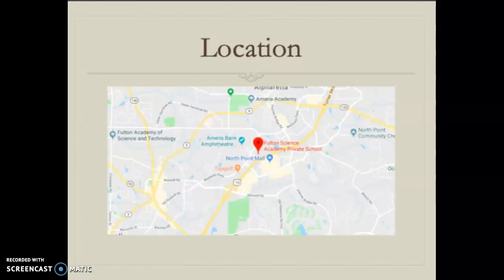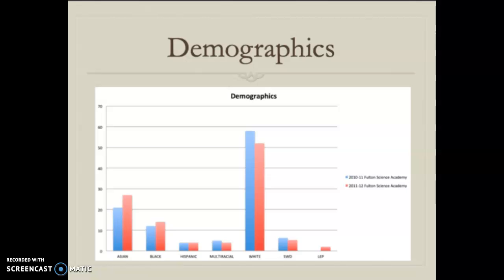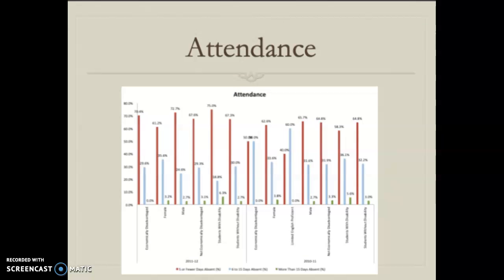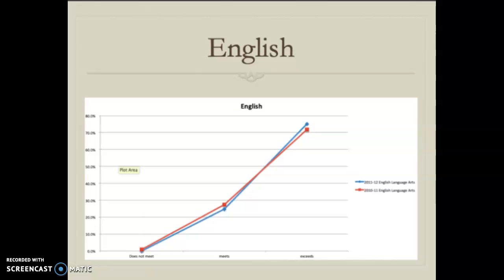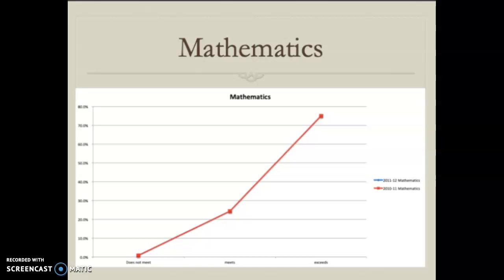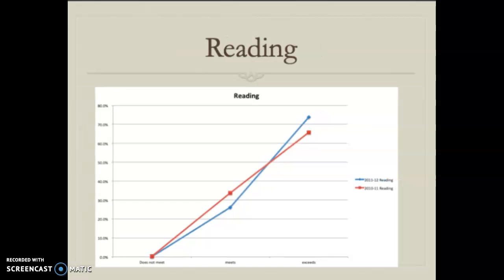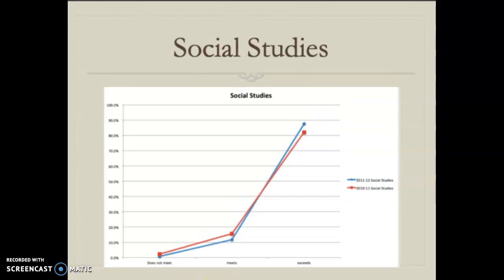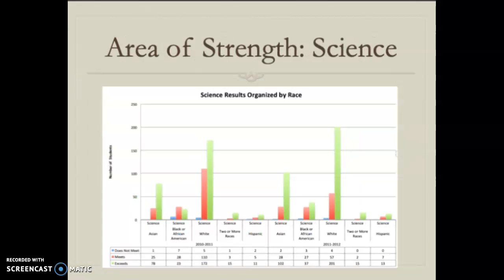Data Overview - ITEC 7305